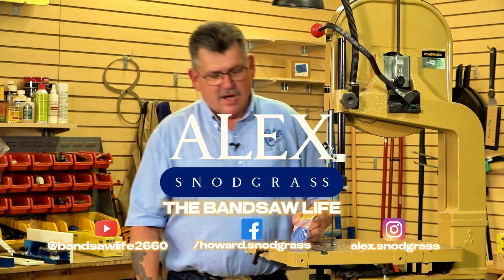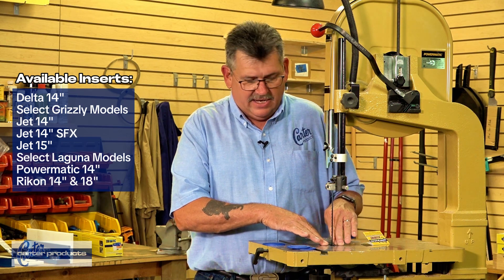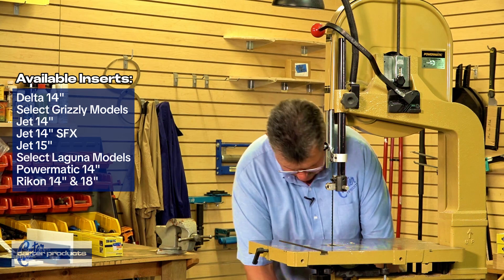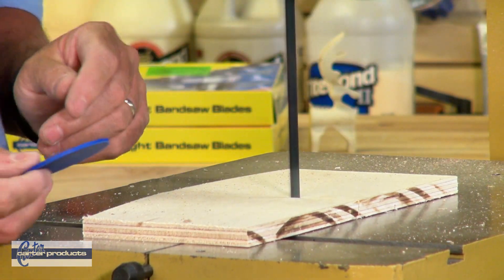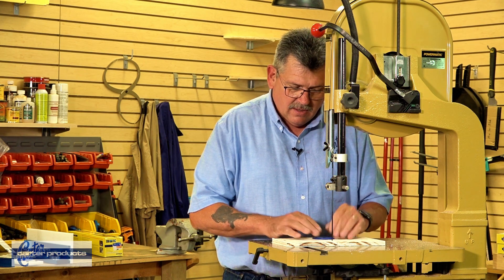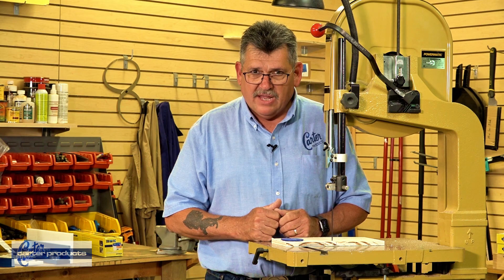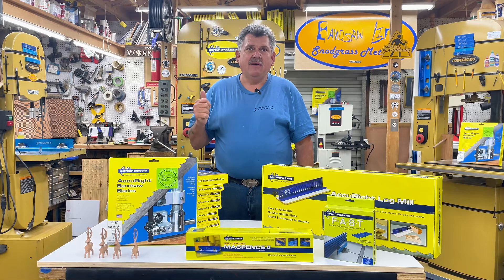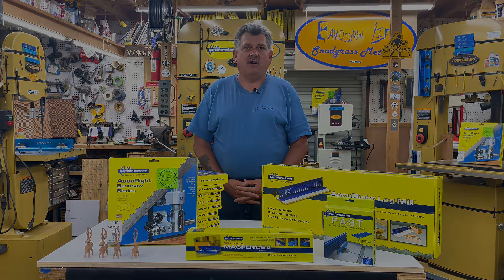Transform Your Cuts: Zero Clearance Table Inserts | Alex Snodgrass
Upgrade your woodworking game with zero clearance blade openings! These innovative inserts keep your material close to the blade, reducing splintering—especially for thin cuts. They also prevent small pieces from falling between the blade and lower wheel. Made from a durable polymer, they're perfect for scroll work and won't dull your blade. Check out this quick tip from Alex Snodgrass on setting your table insert safely and efficiently!  and stock up on select table inserts and shop a variety of bandsaw upgrades today!